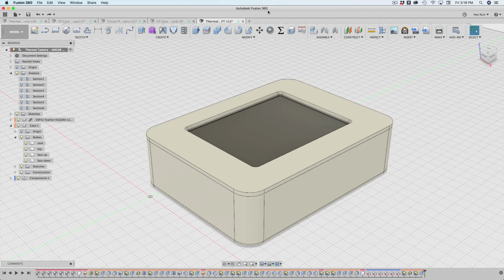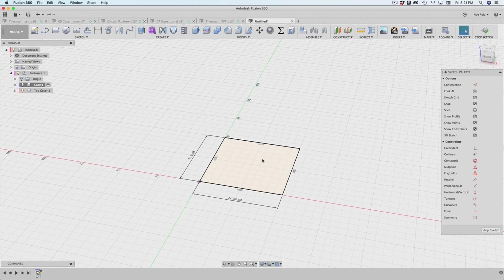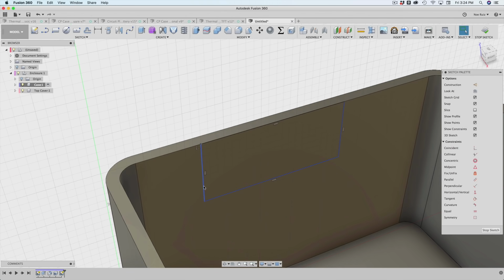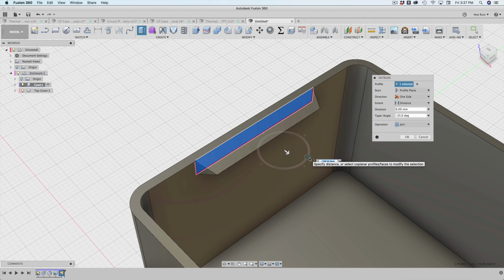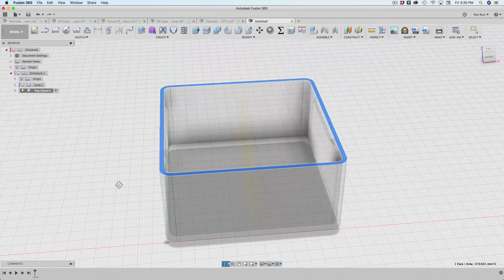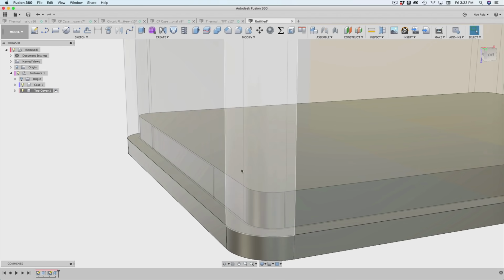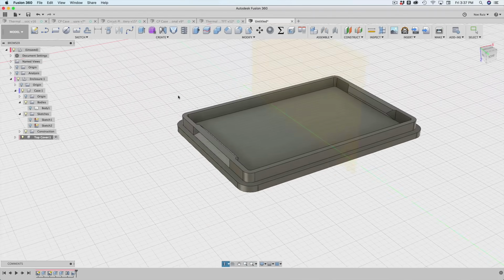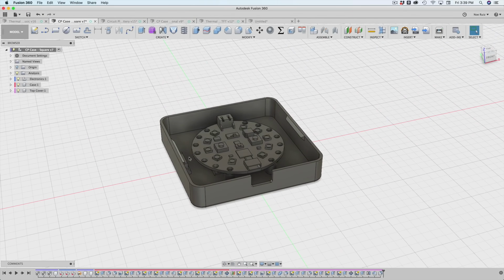Fusion 360 Tutorial – Easy Snap Fit Cases!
Learn how to design enclosures with snap fit covers! Use autodesk Fusion 360 to create a parametrically driven project case for electronics.